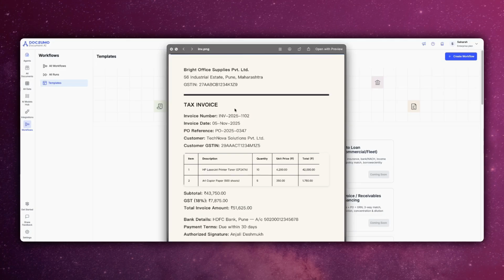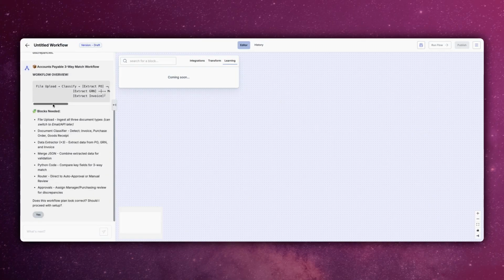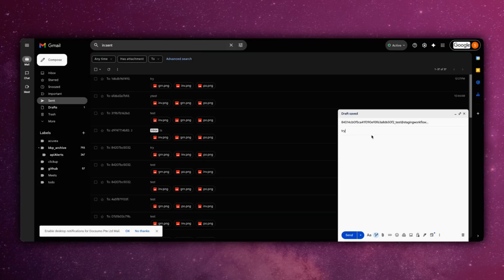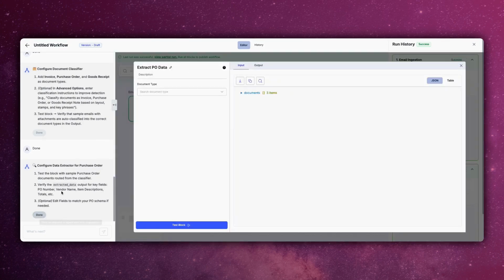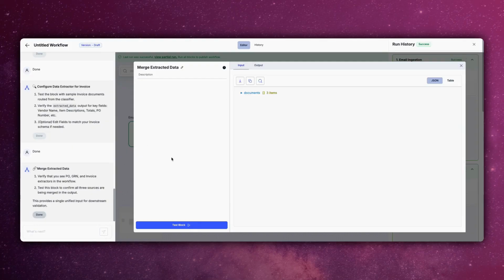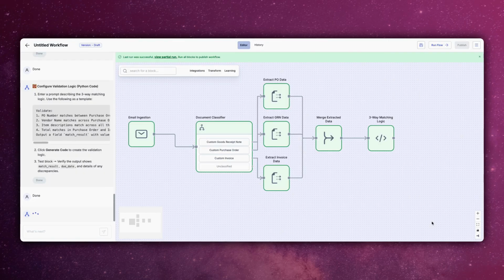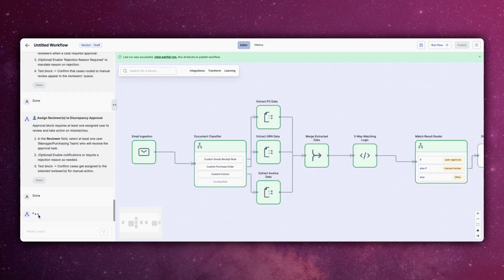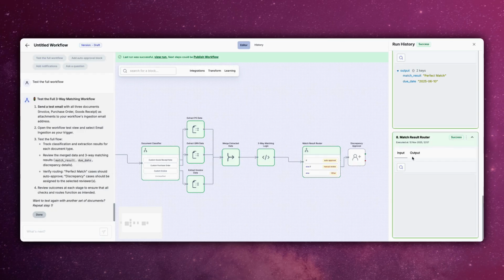3-Way Matching for Accounts Payable with AI: Invoices, POs, Receipts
How to automate 3-way matching for accounts payable. In this demo, an invoice, its purchase order and its receipt arrive in one email. Docsumo classifies each document, extracts the data, matches the invoice lines to the PO and the receipt, and routes the invoice for approval.

About 3-way matching in Docsumo
- Invoice lines are matched to the purchase order and the receipt on quantity, unit price and amount.
- 2-way and 3-way matching are on the Enterprise plan.
- Documents can arrive by email, so your team forwards them and the workflow takes over.

Valtatech cut its costs by 65%+ and processes 99%+ of its invoices touchless.

Part of our Workflows in Minutes series.

Docsumo is document AI for teams that work through files of documents, such as loan files, claims and invoices. It reads any document type, with 99% field-level accuracy on 250+ document types, and sends only the exceptions to your reviewers. 95%+ of documents go straight through with no manual review. It is SOC 2 Type 2 and ISO 27001 certified, and HIPAA and GDPR compliant.